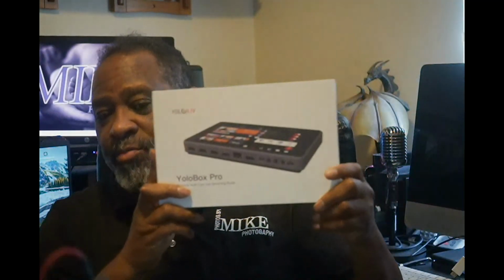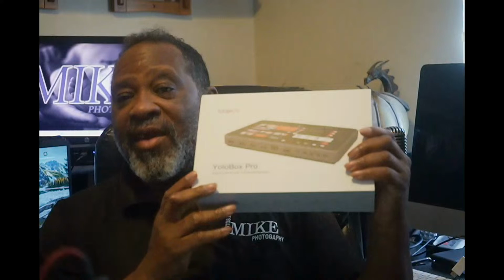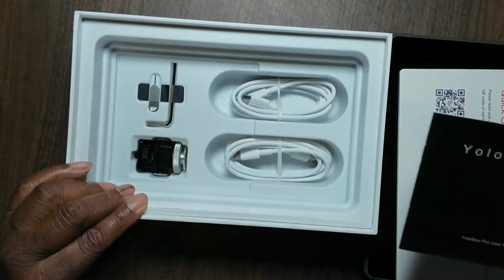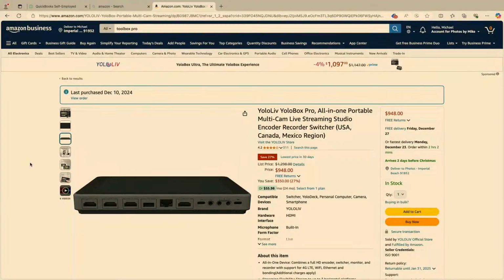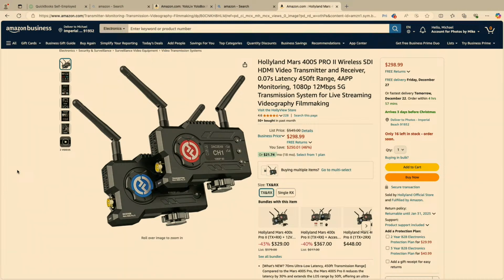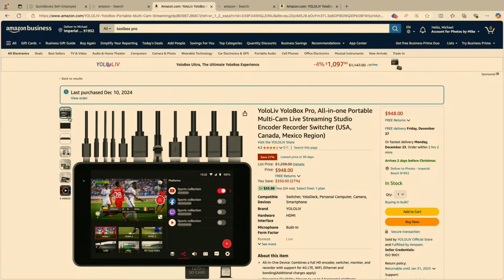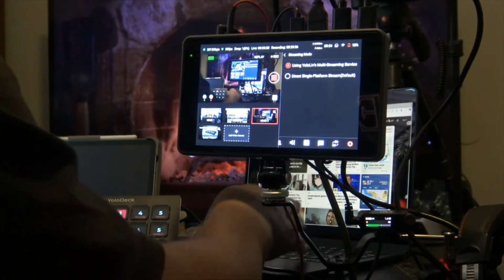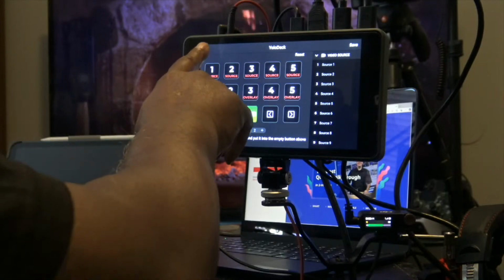YoloBox Pro and YoloDeck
My first look and impression of the YoloBox Pro and unboxing.  Also my first look at the YoloDeck it's such a easy way to live stream.  It's my new alternative to Sling Studio!

Yolobox Pro (Amazon)
YoloDeck (Amazon)